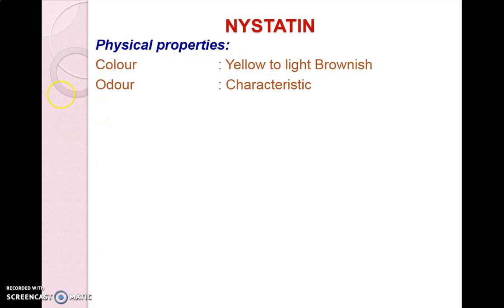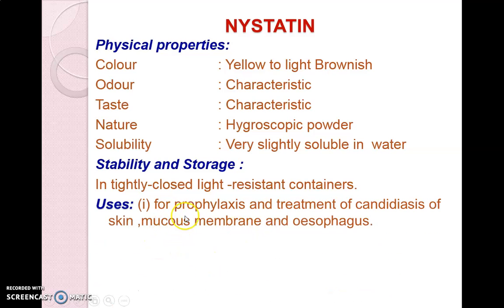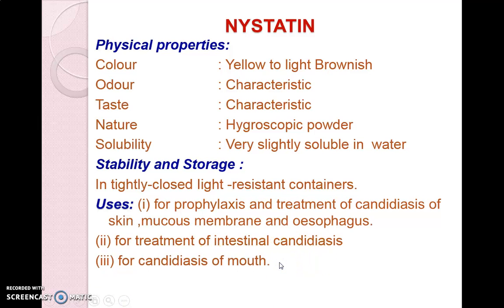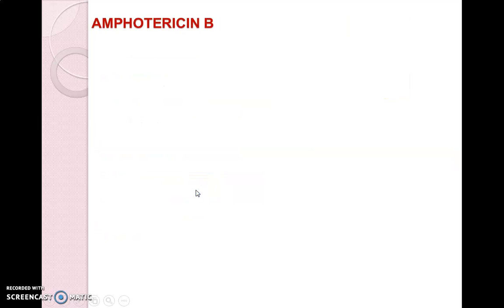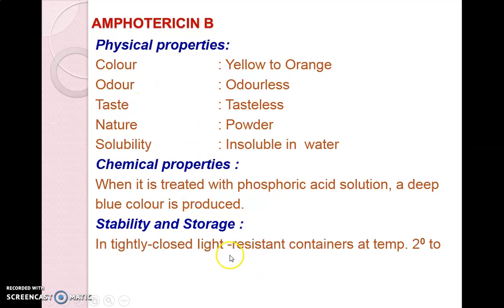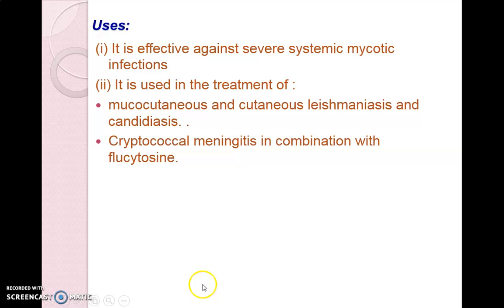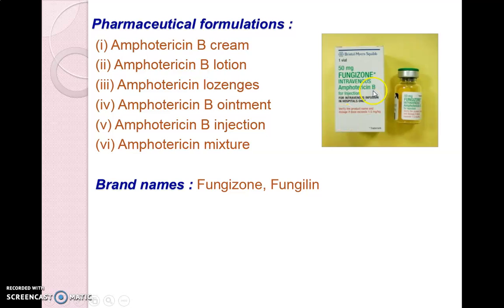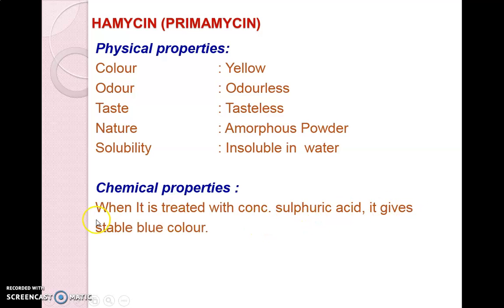Anti Fungal Part 2